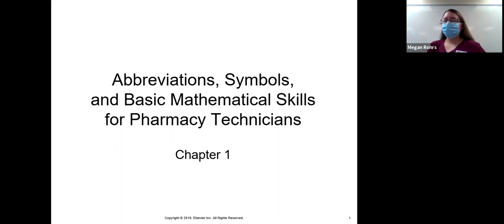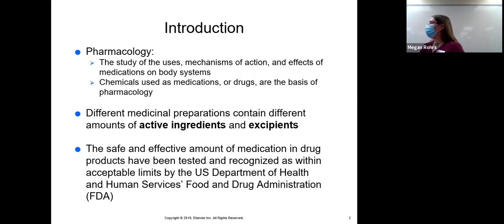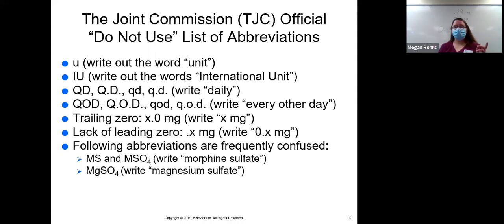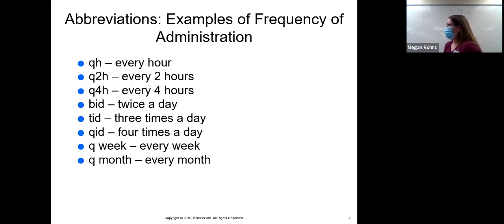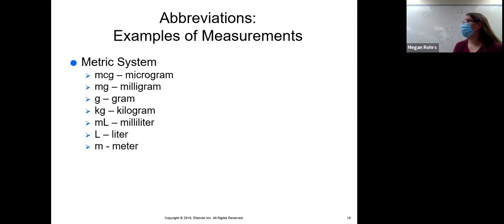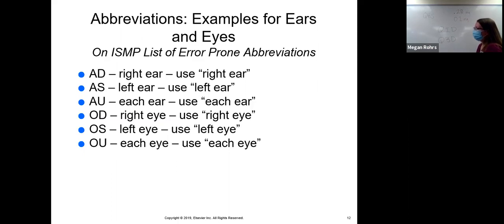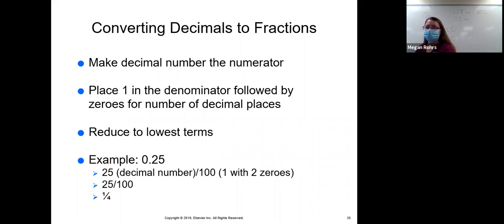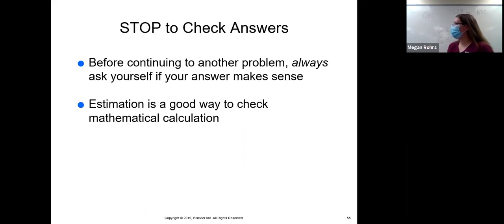Math Ch. 1